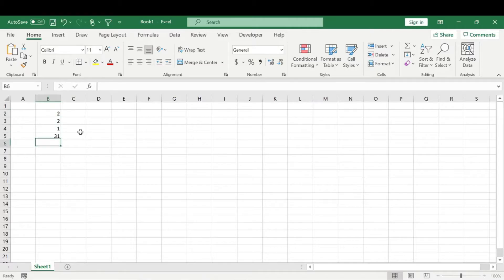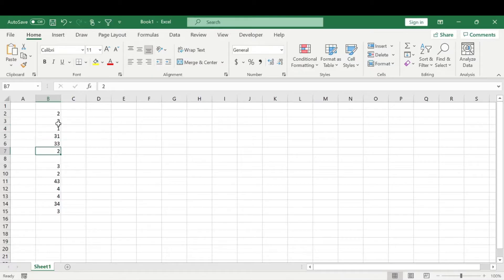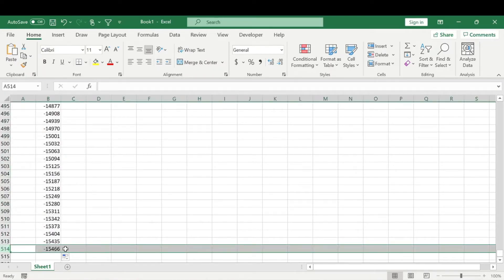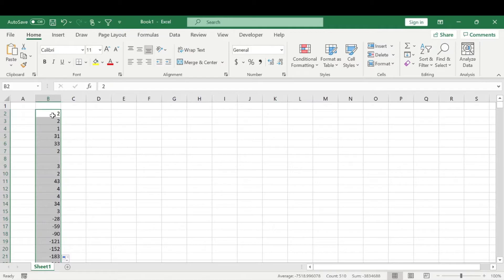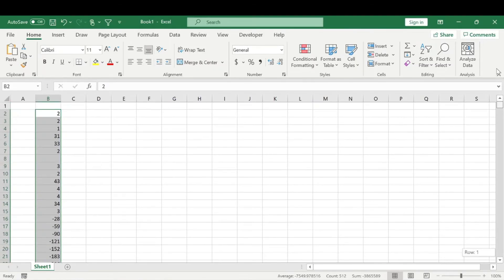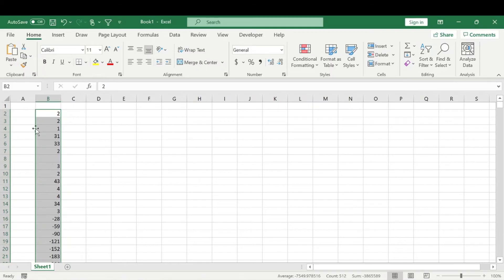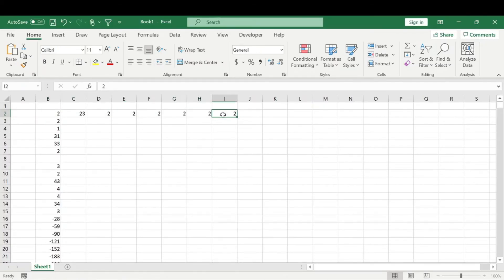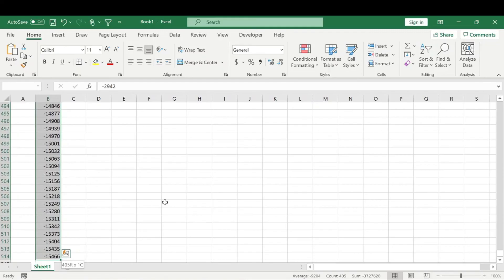Keyboard SHORTCUT to Highlight Cells in Excel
Excel Templates

Standing Desk:

Great book on business:

Quick video on using a keyboard shortcut to highlight cells in Excel. This can be super super useful when dealing with large data sets. Saves you time by not having to scroll forever when you need to select certain data points.